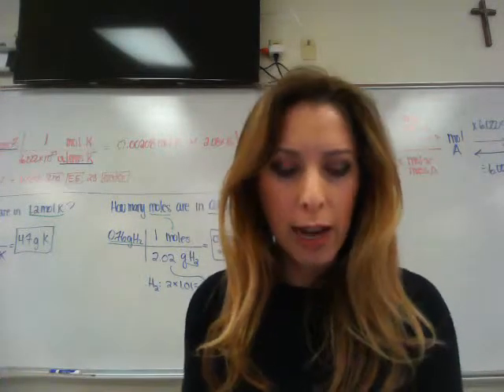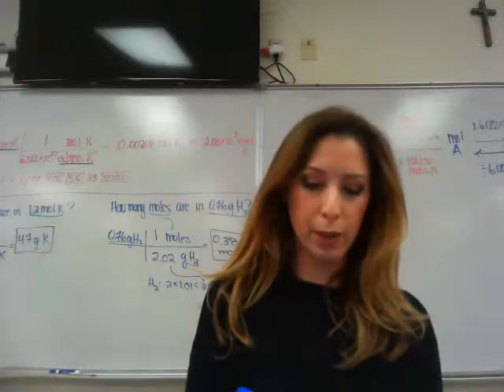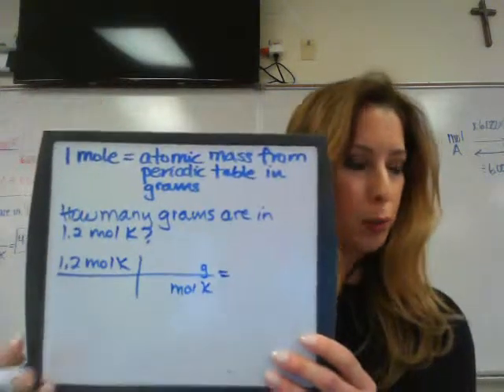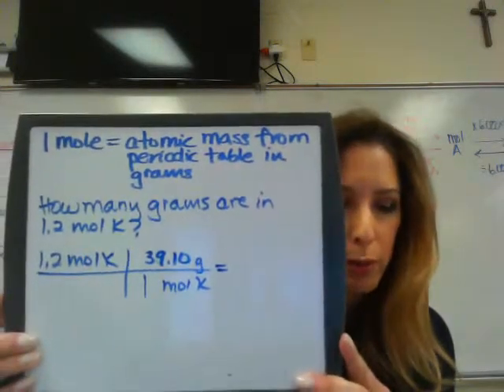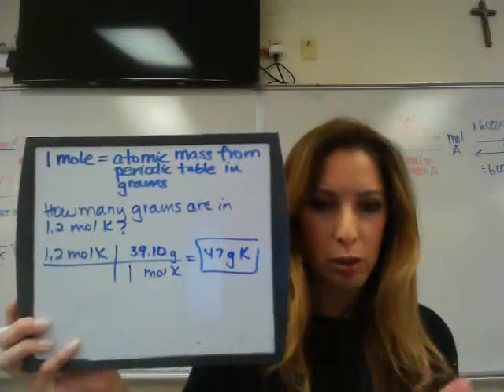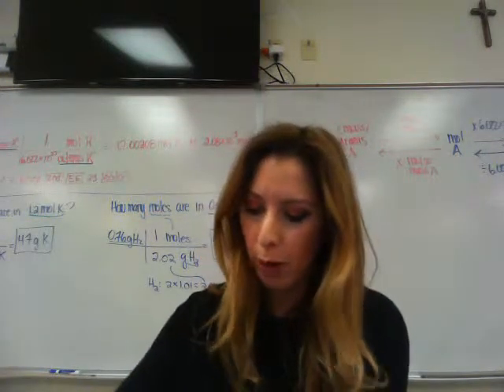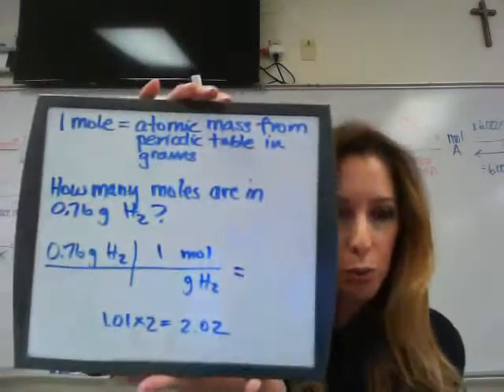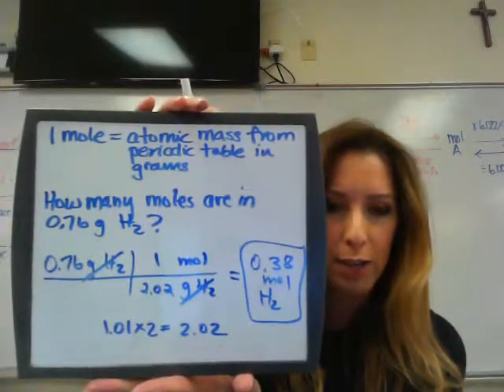Mole Calculations 2